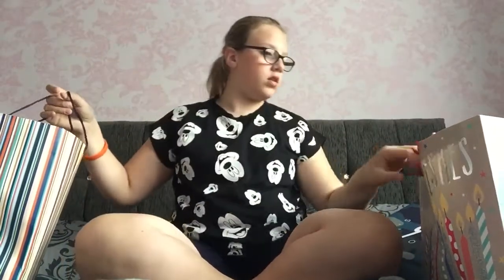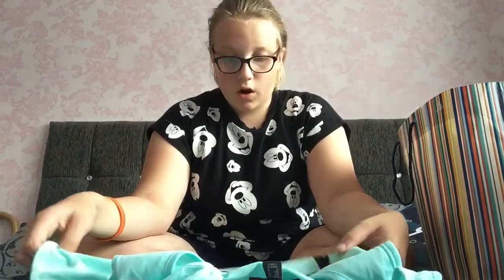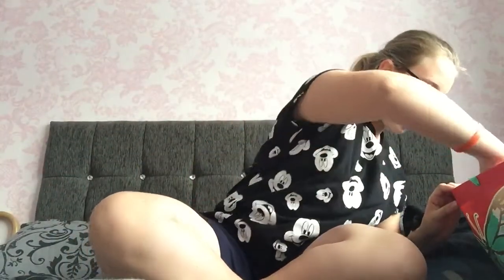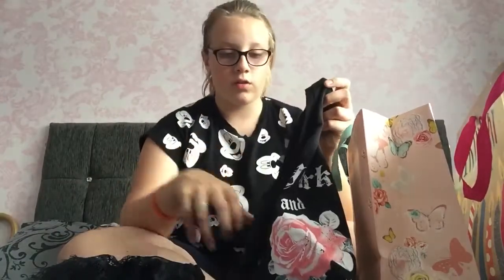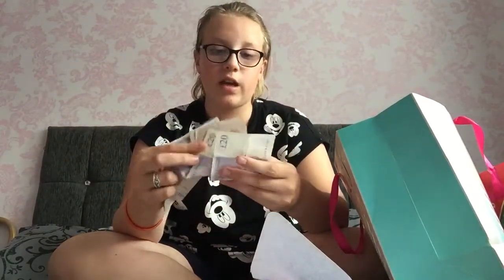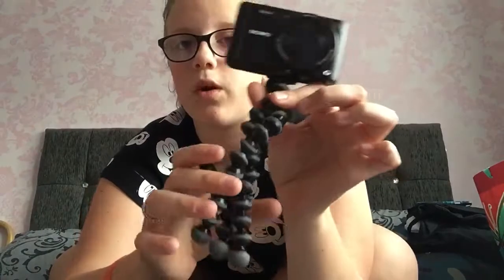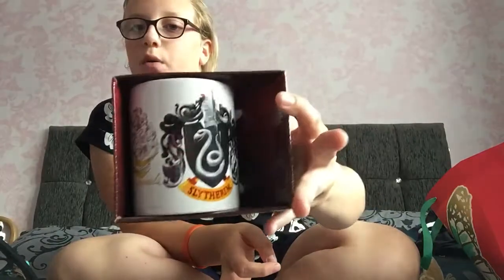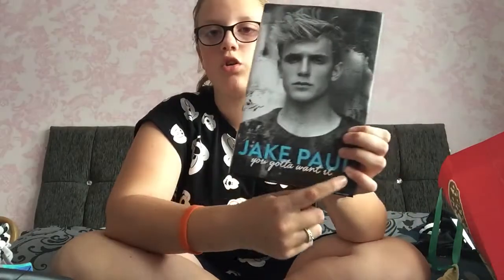Birthday haul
Sister channel : little bit of megz